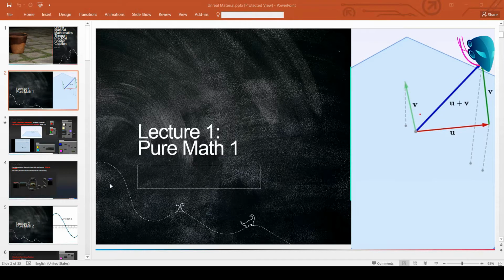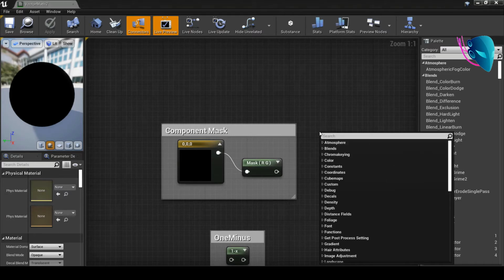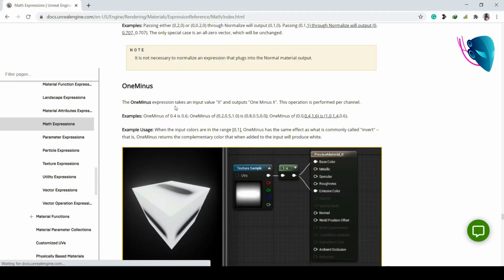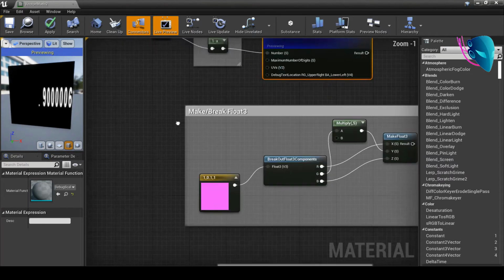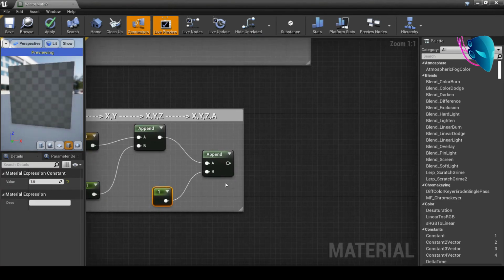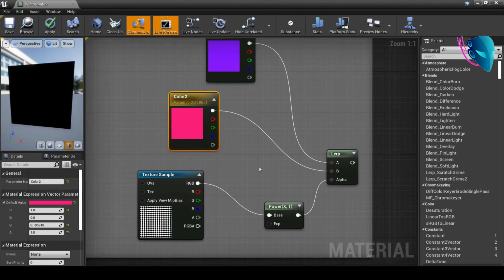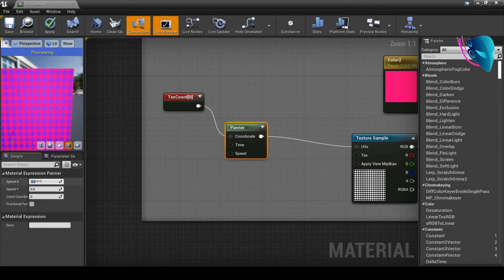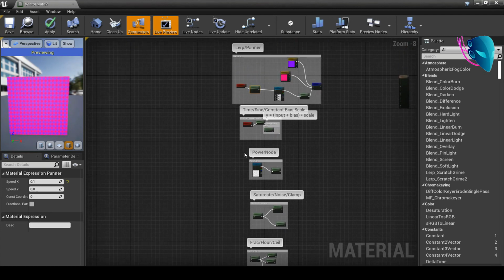Unreal Materials From Scratch - Math Expressions 1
Hi my friends, In this lesson, I am teaching very math expressions that is a need for each material creation. I will use these tools for creating interesting materials through the series.
The topics I have talked about:
Unreal Component mask node -Unreal Lerp node  - Unreal Make/Break float3 node  - Unreal Panner node - Unreal OneMinus node - Unreal Append node